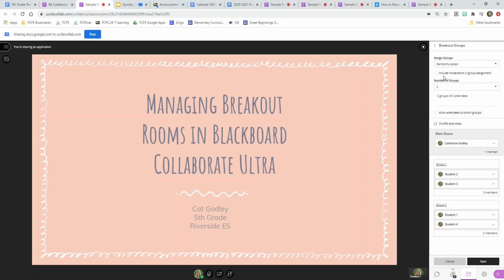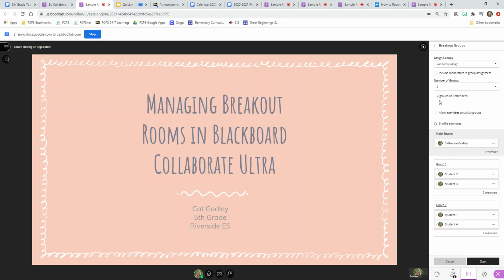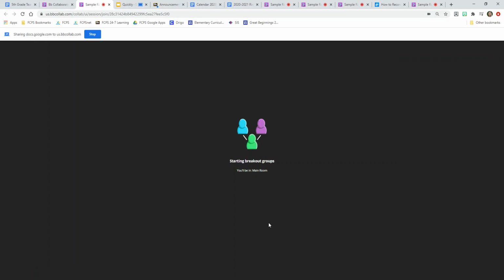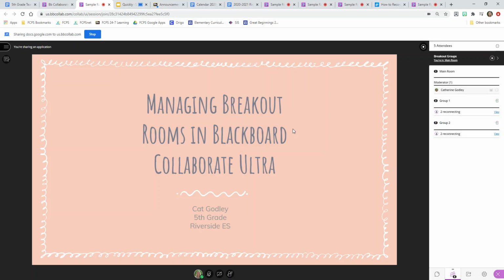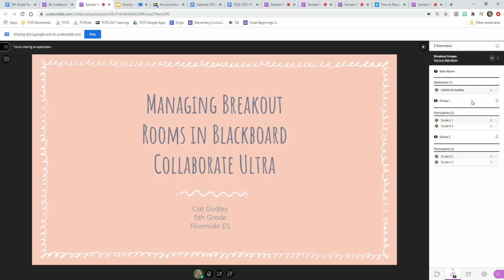Creating Breakout Groups on BBCU